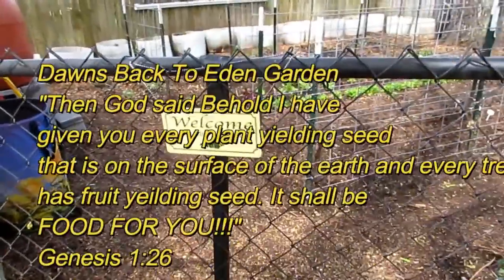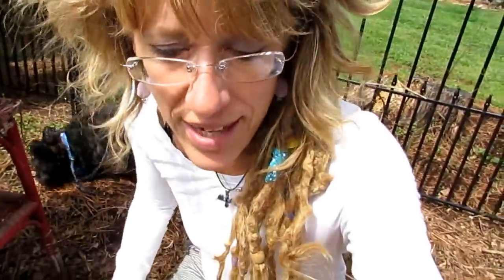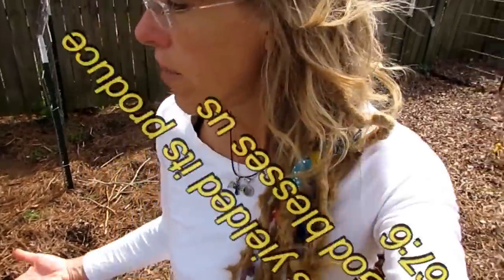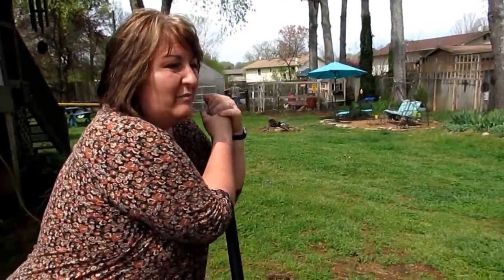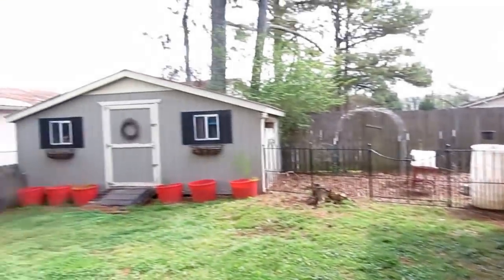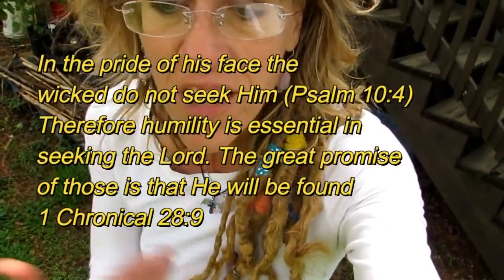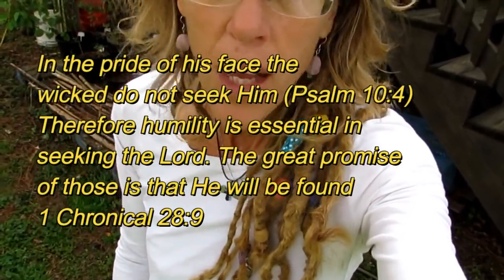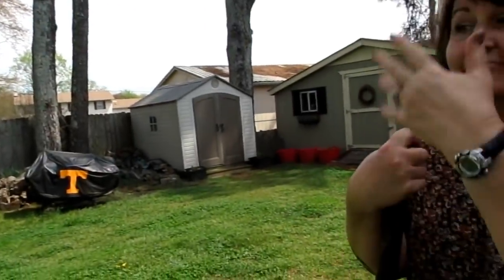Urban Back To Eden Garden Ideas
Another video to feed educate and give you skills! I encourage all of you to remember that life cannot be sustained without GOD!
There is proof right now as we speak  how quickly life has changed. All of my  videos from years ago warned of this impending DAY! GET prepared! Spiritually physically financially, mentally..Did I have a crystal ball?
No..I had the holy spirit LEADING me even without me really understanding what it all would c come to pass sooner than later!
Keep watching and learning. One day we wont have the internet so now is the ti me to pray learn  more about God and prepare your lives! Your homes..your families...
Enjoy and be blessed

Send mail to NEW ADDRESS!
Stacey Starry Dean
3543 sunset lane
Rhinelander wis 54501

WISE INVESTMENTS FOR YOUR FUTURE!!

Green Stalk Planter
No food..bare shelves..STOP depending on the store...BUY a vertical planter and grow over 800 sq feet of food anywhere. I have THREE..and they are awesome..USE? MY "STARRY" code to get ten bucks off!

“And I beheld when He had opened the sixth seal, and, see, there was a great earthquake; and the sun became black as sackcloth of hair, and the moon became as blood” (Revelation 6:12). “For nation shall rise against nation, and kingdom against kingdom: and there shall be famines, and pestilences, and earthquakes, in divers places. All these are the beginning of sorrows”(Matthew 24:7–8).

Dutch oven off grid..this one is a keeper

Good Canning Book!

Must have pruning saw off grid

TIME FOR JESUS Starrys DEVOTIONAL!

CHECK YOUR Electrical usage BEFORE you go off grid!!
We used this and it works great!

Mr Hilders VICTOR knife He loves it

WANT to do dutch oven cooking..BUY the best!!!
We like this one along with our muley!!!